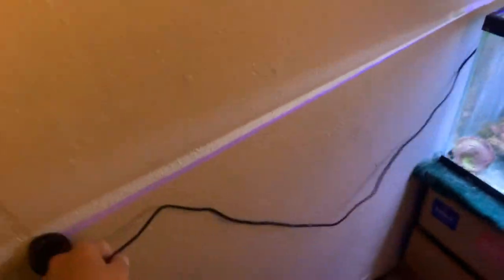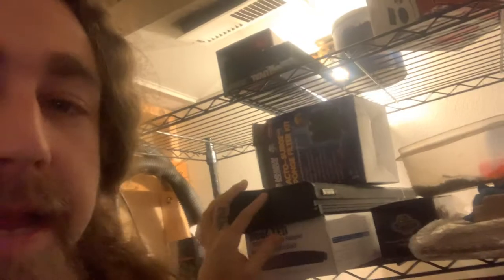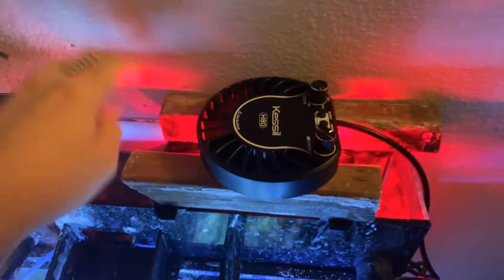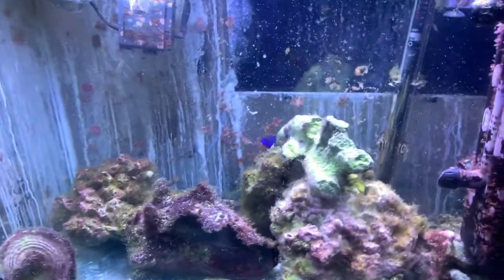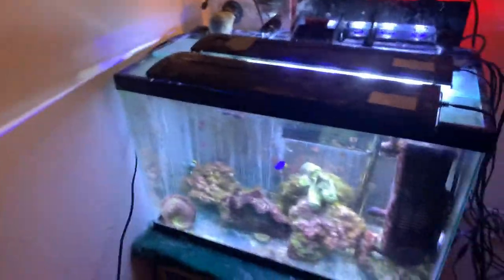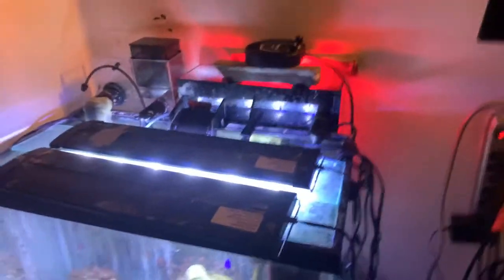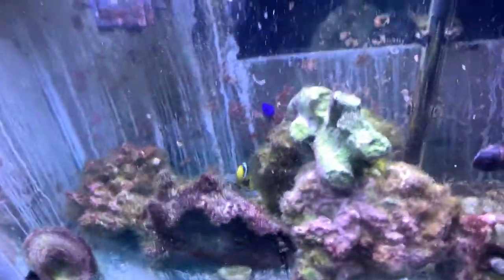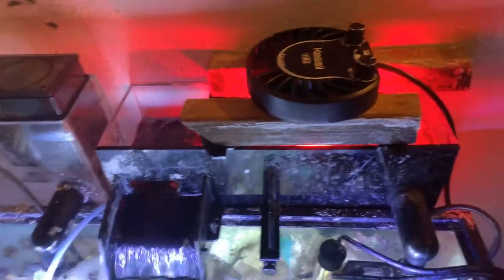Refugium light set up